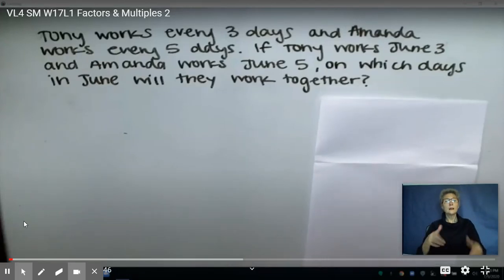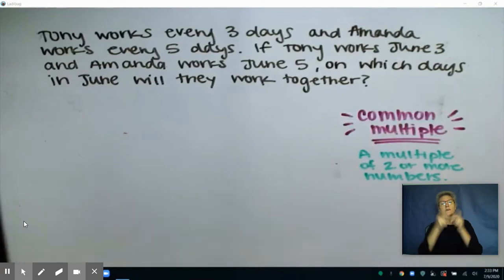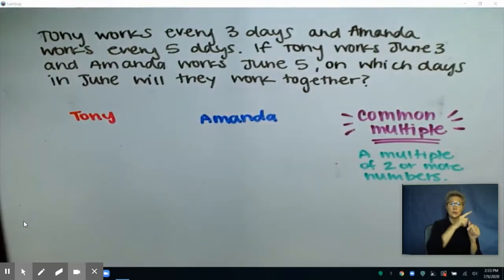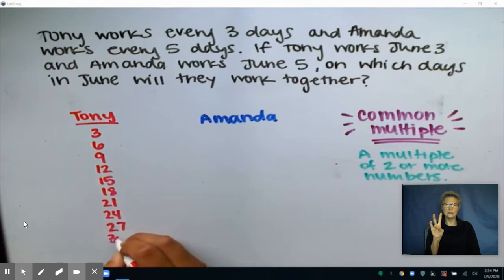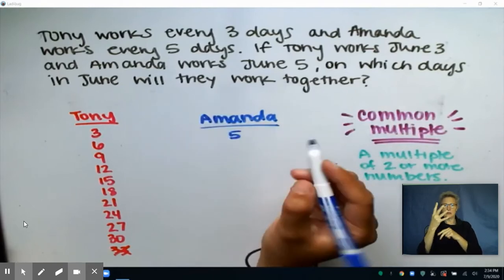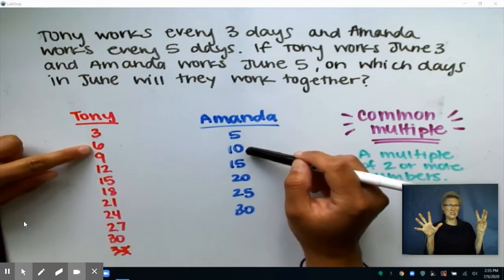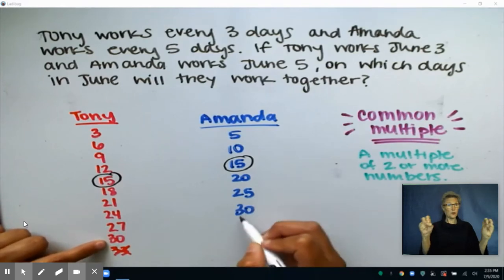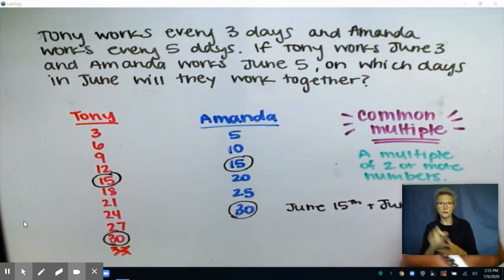VL4 SM W15L3.2-ASL